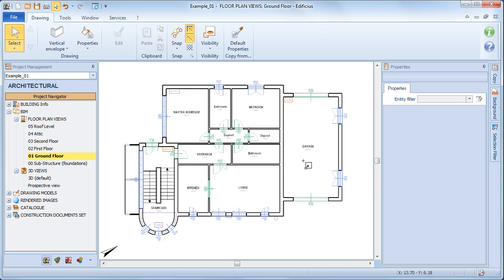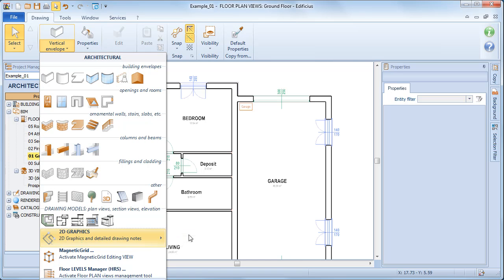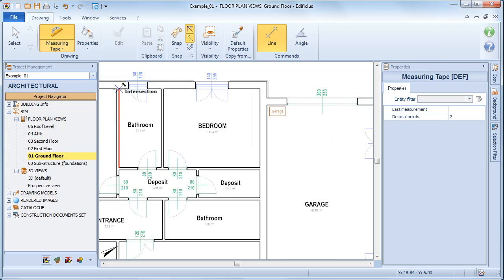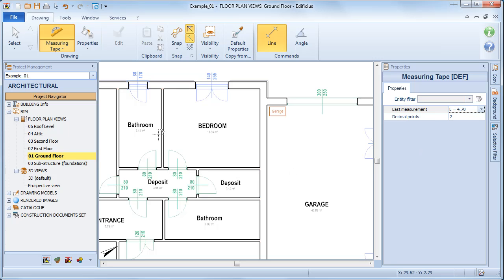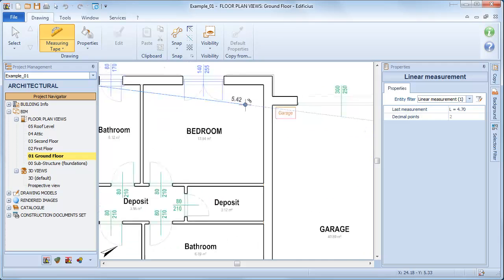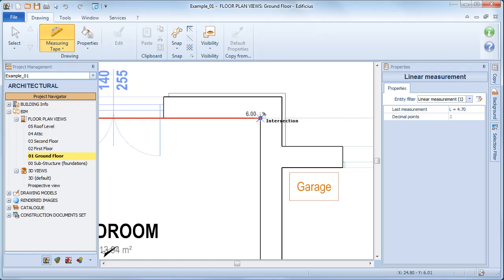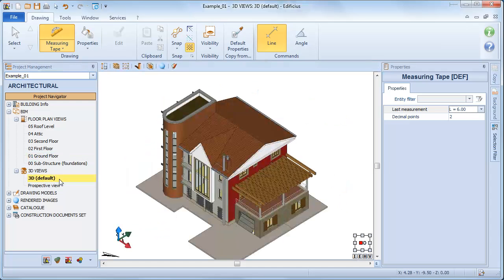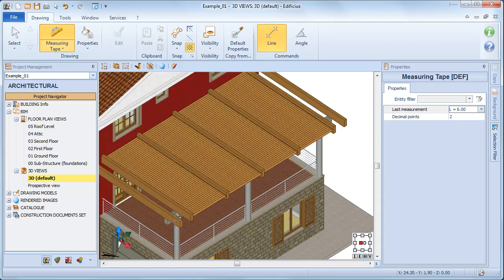Edificius Tutorial - The linear Measuring tape - ACCA software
See how to deal with The linear Measuring tape tool. Let's see how to make a linear measurement in plan or 3D view with the Edificius BIM software. Learn more about Let's see how to make a linear measurement in plan or 3D view in a 3D BIM model the easy and quick way. Find out more about Edificius and download the Trial version and discover its powerful BIM design tools .